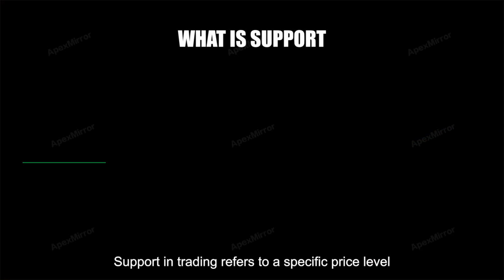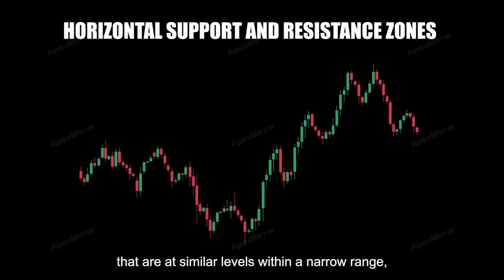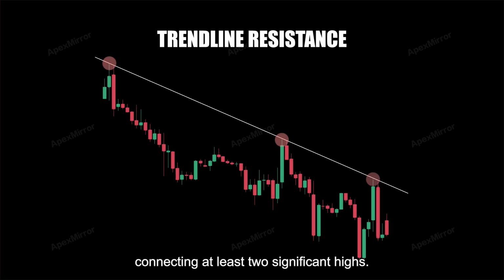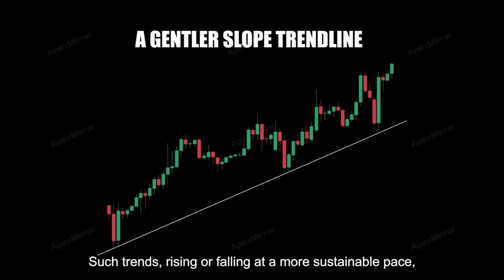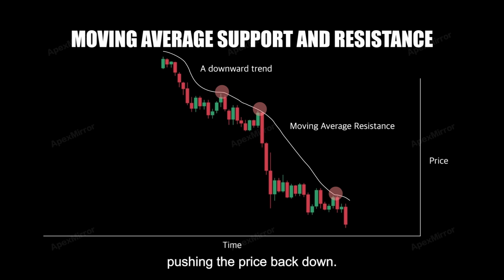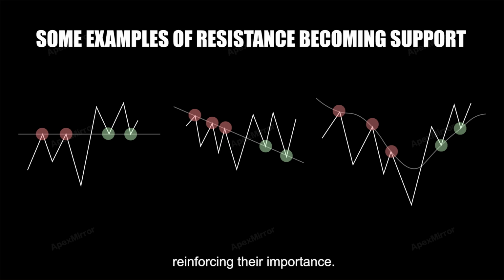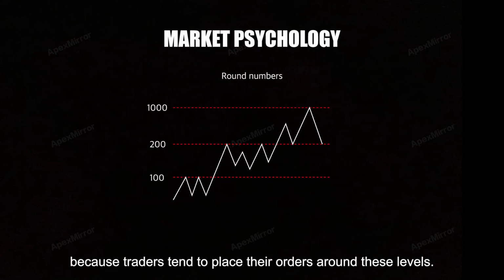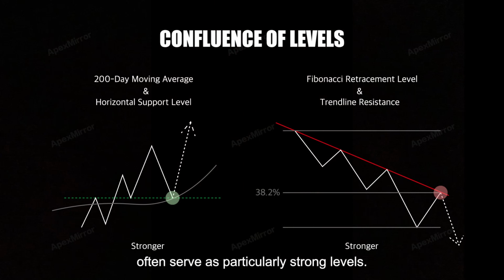08 Support and Resistance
Ranked 2nd on the Binance Leaderboard.